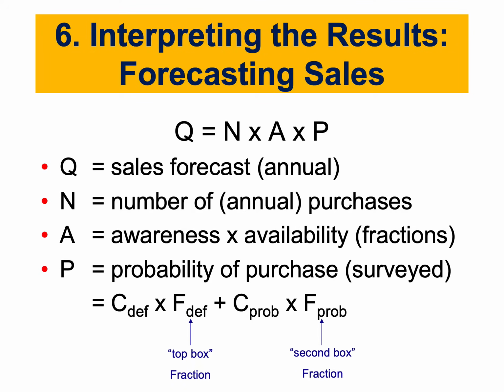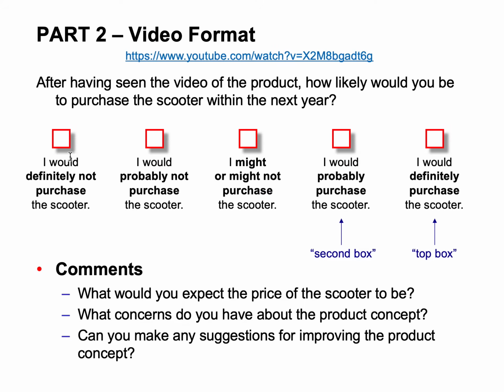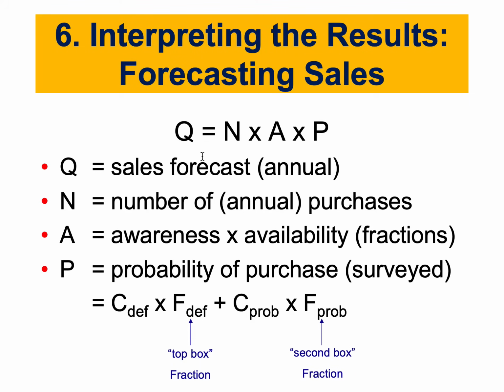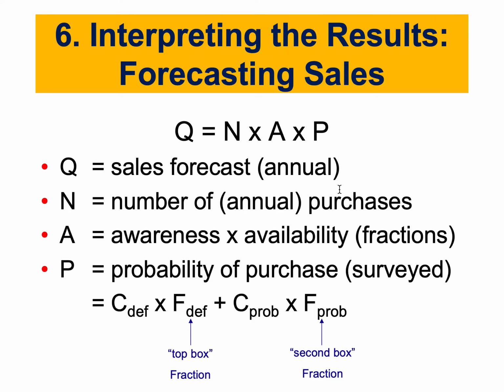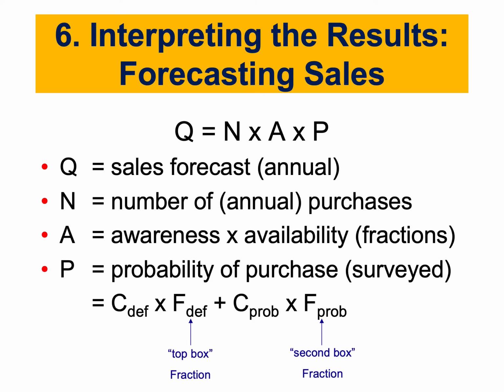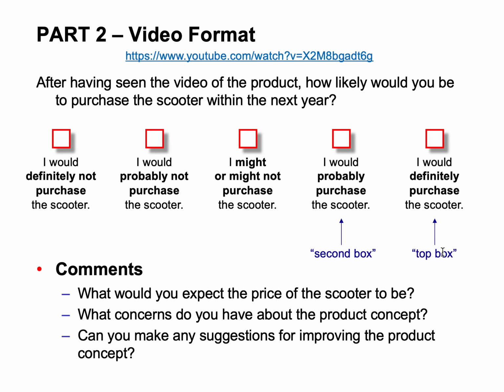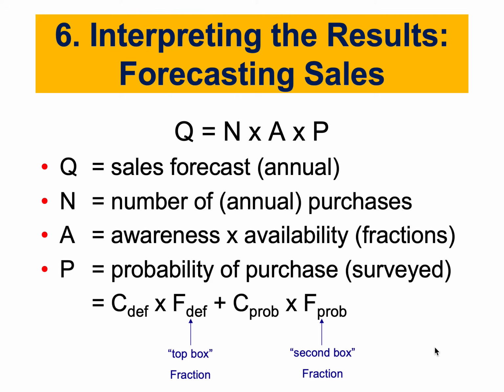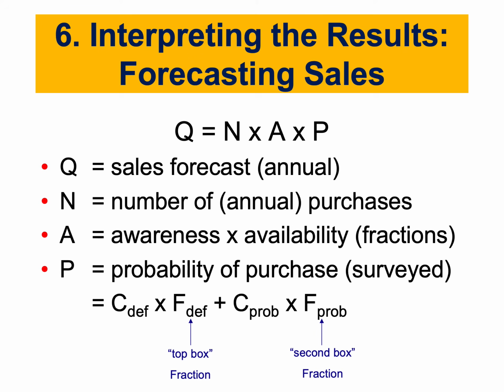Design & Development #032 - Interpreting New Product Concepts Testing Results: Forecasting Sales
In this video, Dr. Loay Al-Zube, a professor of biomedical engineering, explains the 6th step in the ConceptTesting Process , which is Interpreting NewProduct Concepts Testing Results Forecasting Sales , from the surveys you should have completed, and forecasting SalesPredictions .

► Watch all of Dr. Loay Al-Zube Product Design and Development Videos by visiting the following playlist (49 videos):

Concept Testing Video 5 (Interpreting Results and Forecasting Sales) - Product Design & Development